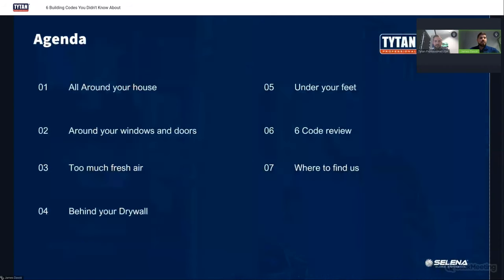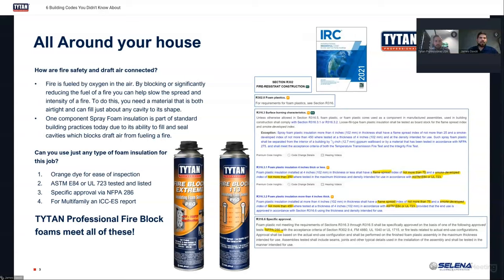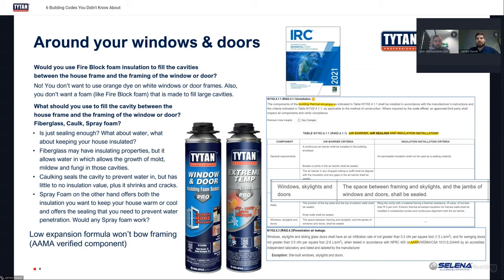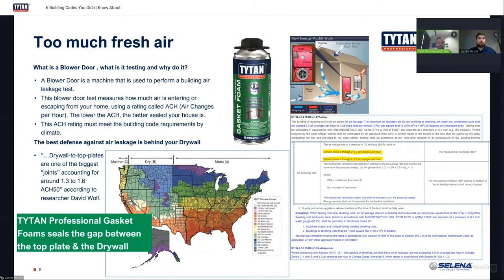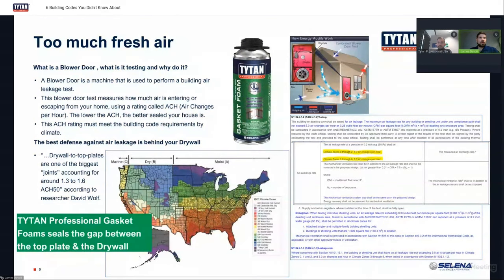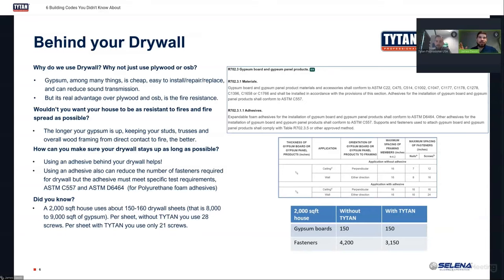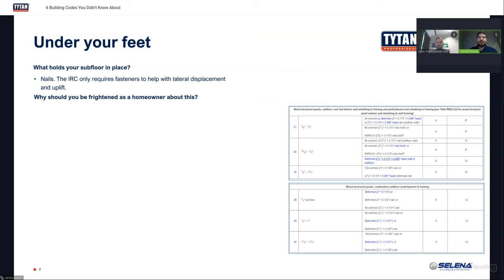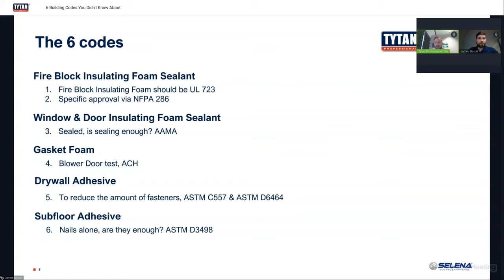Webinar: 6 Building Codes You Didn't Know About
Join us for the latest Tytan Professional webinar where we cover 6 building codes that you didn't know about!